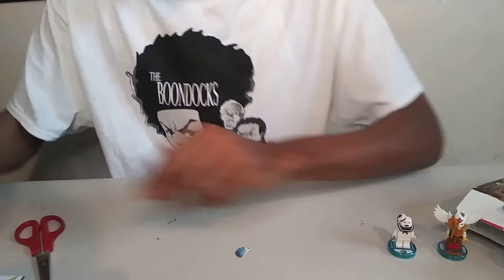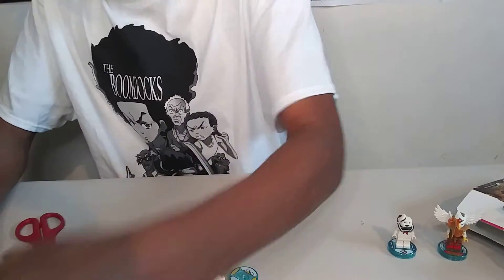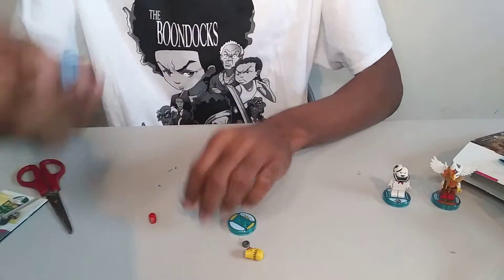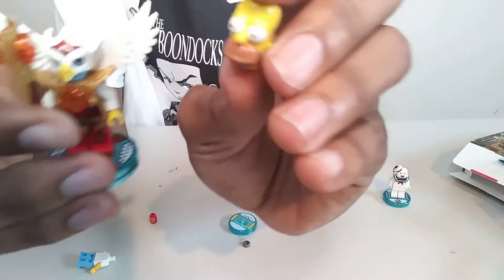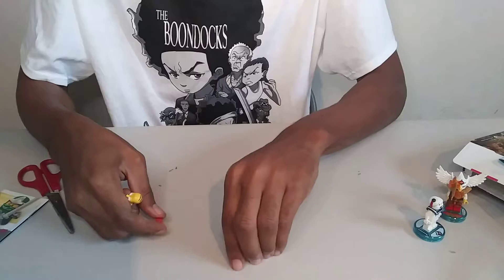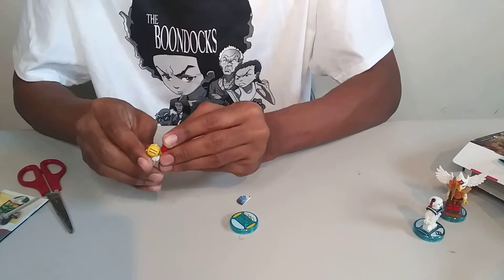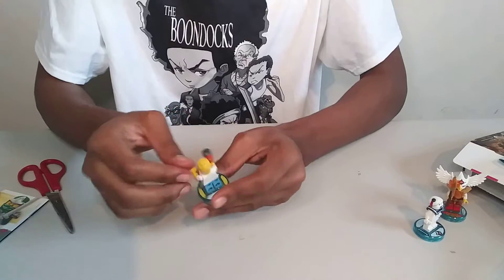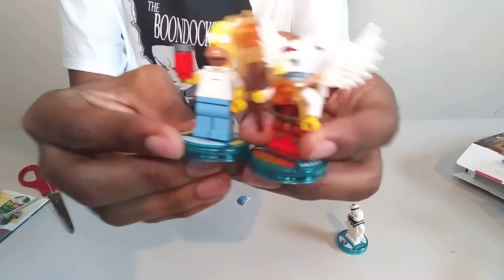Lego Dimensions Unboxing Video Part 2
This is a continuation of the first video. In this video, I'm building Lego Homer Simpson.